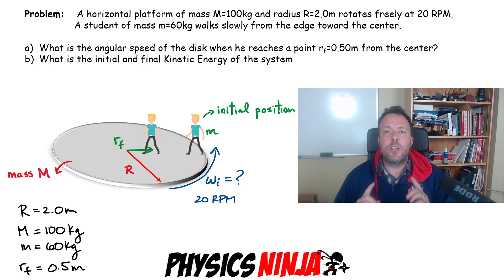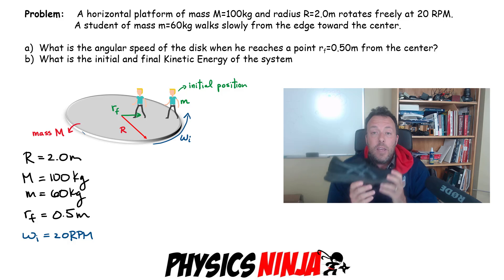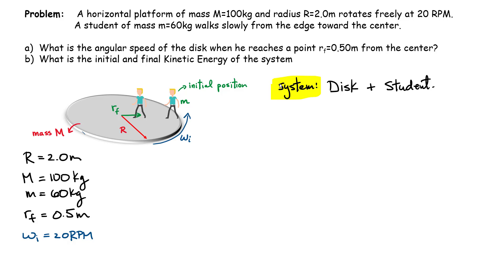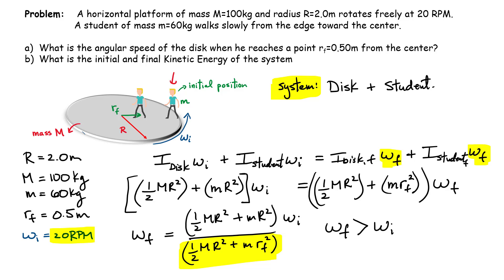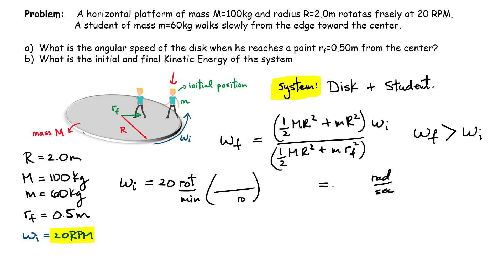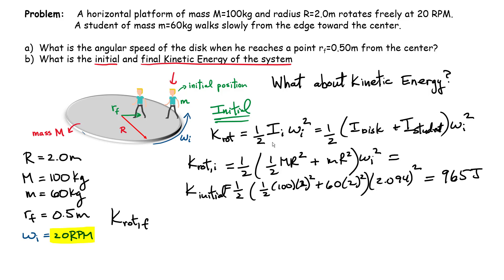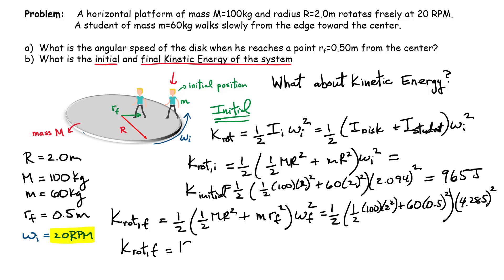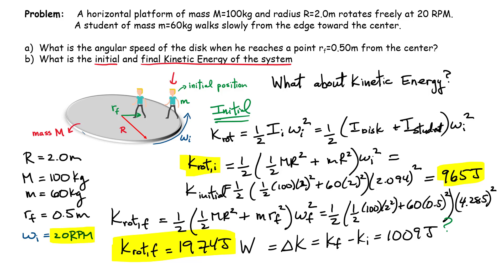Conservation of Angular Momentum: Walking toward the center of a Merry-Go Round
Physics Ninja looks at a conservation of angular momentum problem where a student walks toward the center of a merry-go-round.   The final angular velocity is calculated and the change in kinetic energy of the system is also considered.